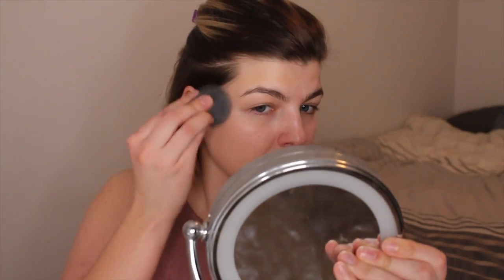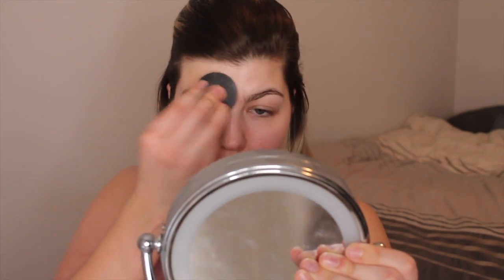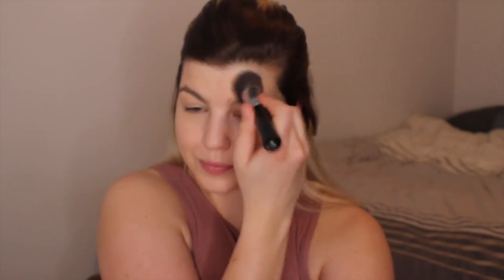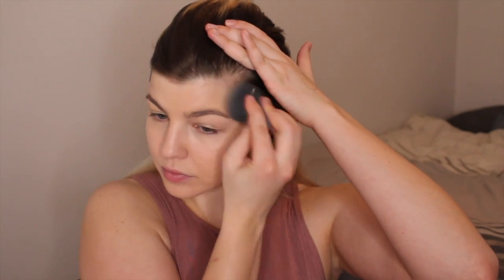FIRST IMPRESSION ♡ GUERLAIN LINGERIE DE PEAU FOUNDATION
I'm so happy to be back filming, I missed it so much! I have a first impressions video for you all today using the Guerlain Lingerie De Peau Foundation ✨  I've never tried a Guerlain products until today! 😘

Guerlain Lingerie De Peau Foundation - 02N

Kat Von D Lock It Hydrating Primer

Beauty Blender

Camera: Canon T5i
Editing Program: iMovie
Lighting: DveStore Ring Light